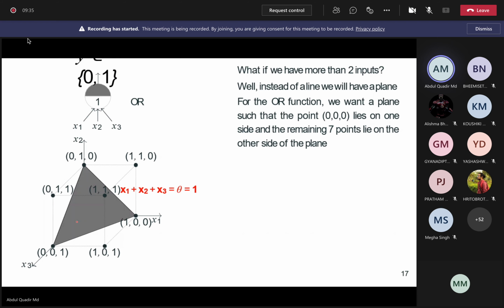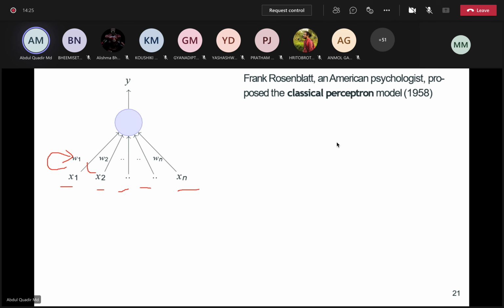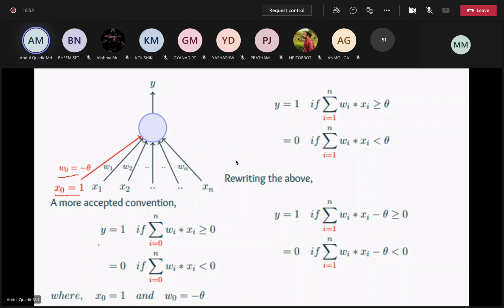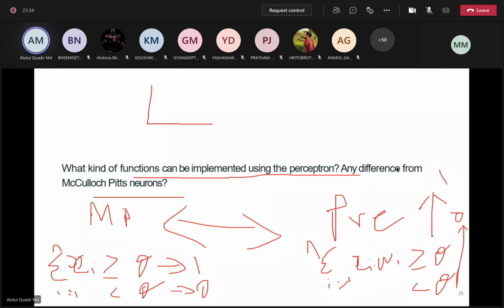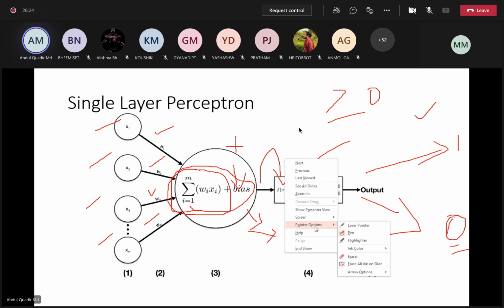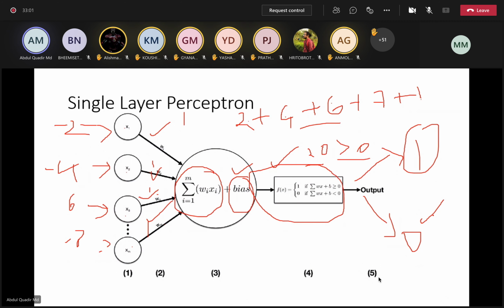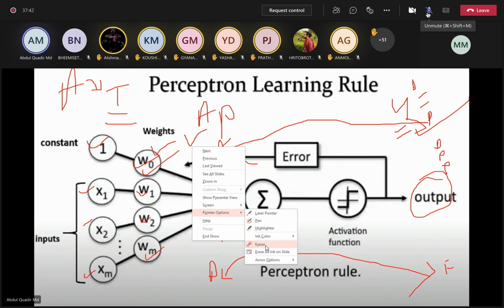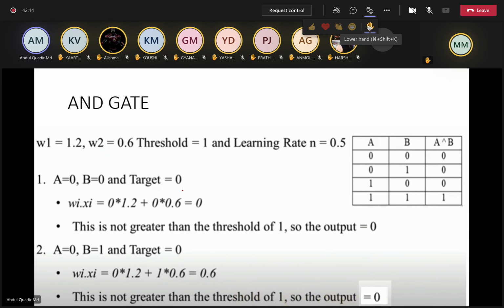Machine Learning 23 September